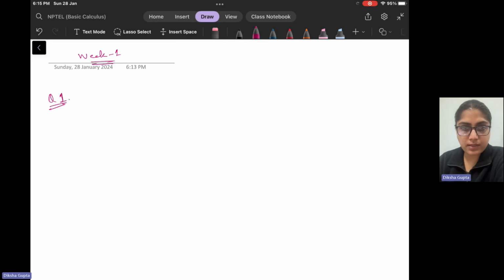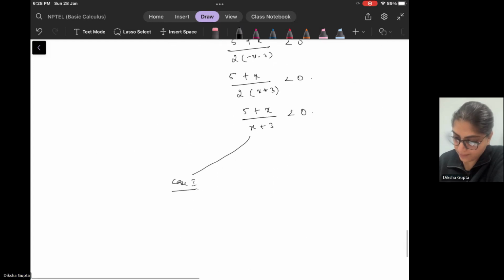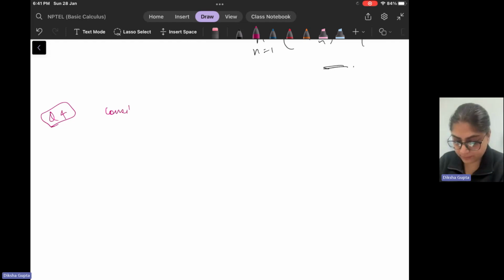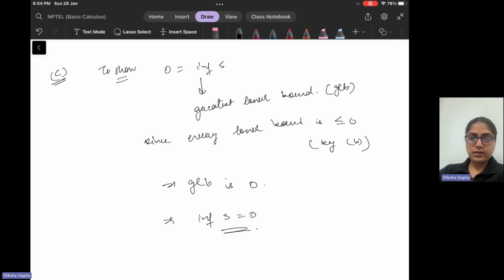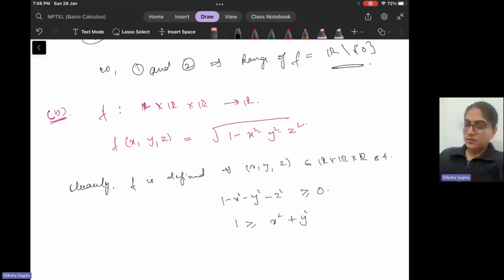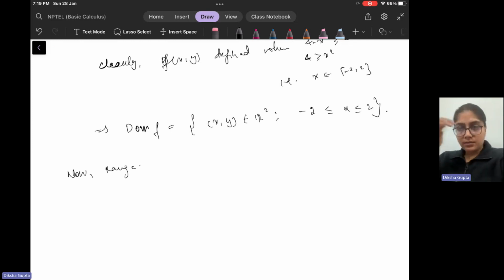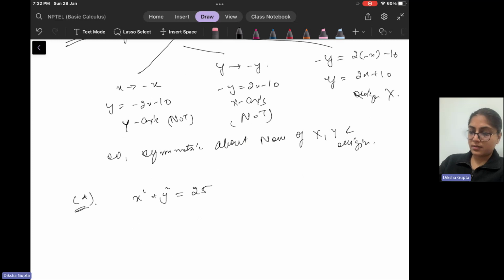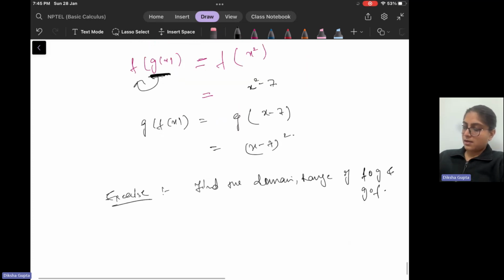Week 1 (noc24 ma12)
Live interaction session for noc24 ma12